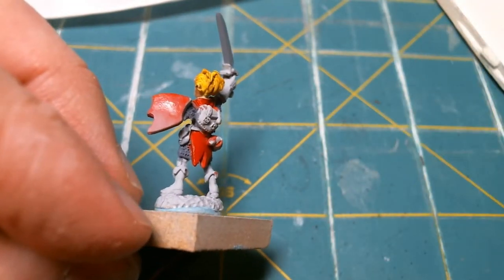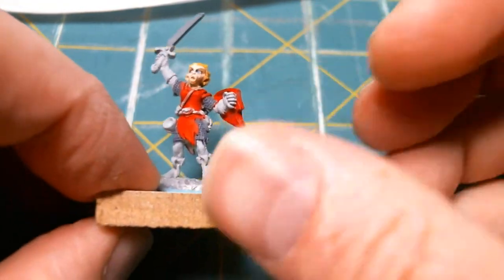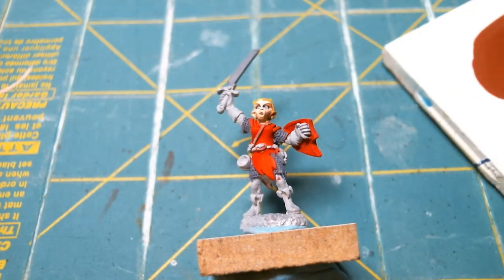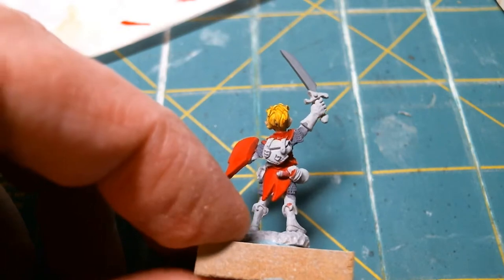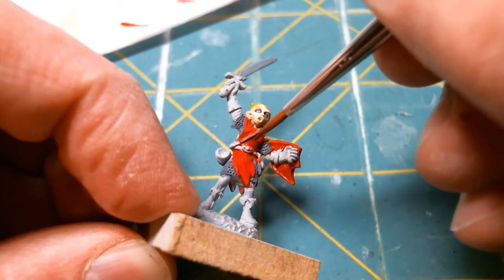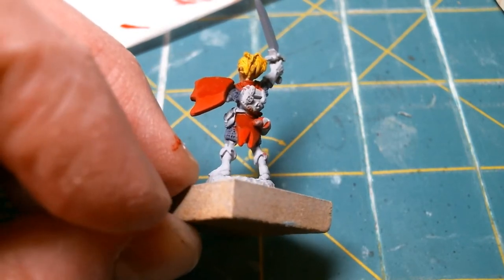Pegazus Paints! Reaper Bones' Elliwyn, Ep 6: A Little Red Dress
I continue on Reaper's Dark Heaven Legends "Elliwyn Heatherlark, Gnome" (#03441). This is a metal stand-in for the plastic figure to come via the Reaper Bones Kickstarter

set to drop March 2013.

I base the cloth and shield with Blood Red (#9003) followed by shading of a 1:1 mixture of the same Blood Red and Muddy Brown (#9028).

This is being painted as part of an article that I'm doing for Cool Mini or Not. The general emphasis on the articles is to take a completely new-to-the-hobby painter and

get them to a good standard table-top.